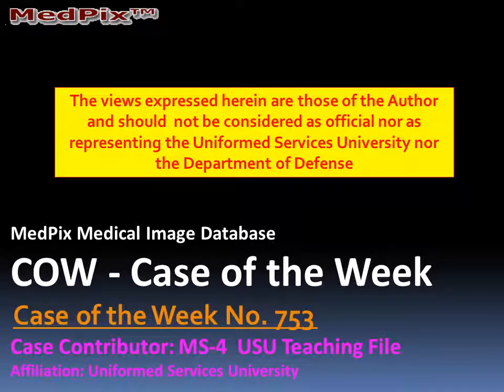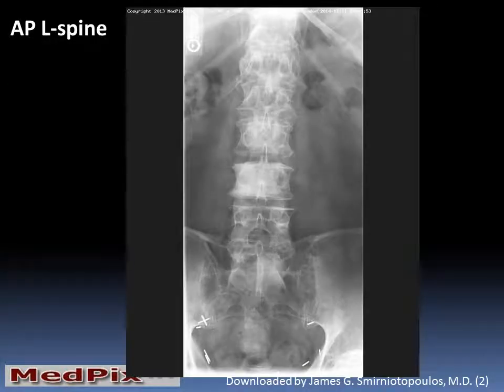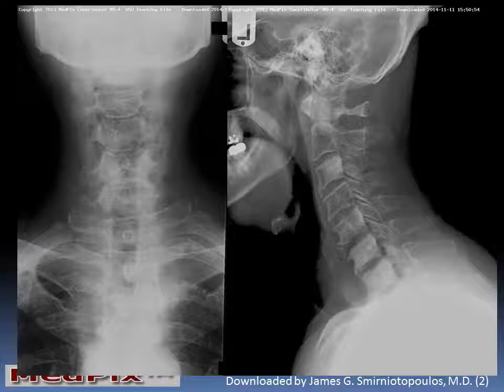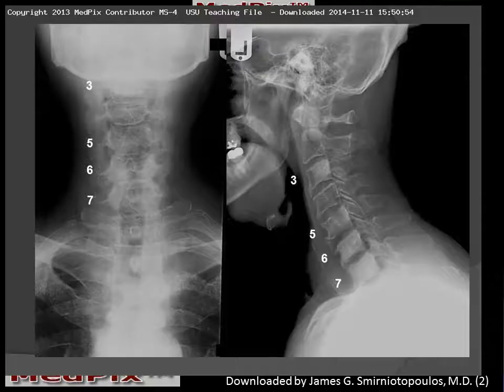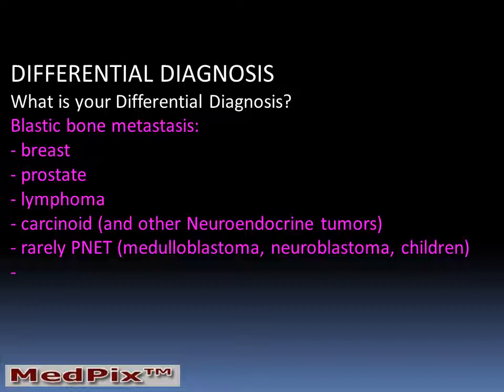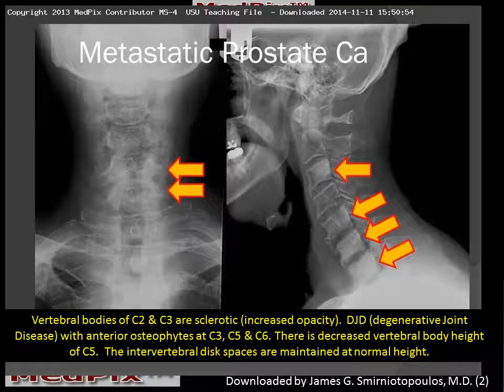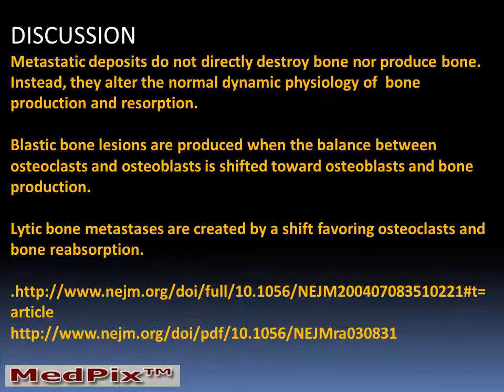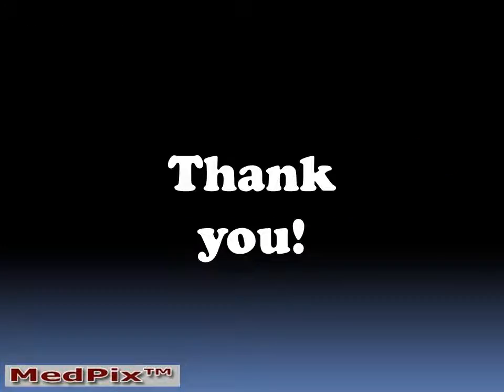MedPix COW Multiple Bone Lesions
This 69 y.o. man presents with back and neck pain.